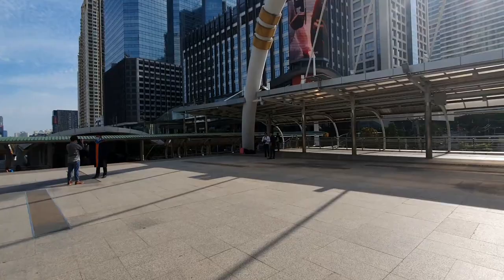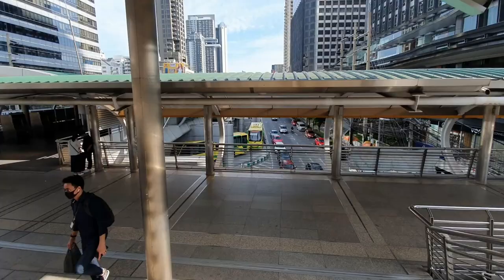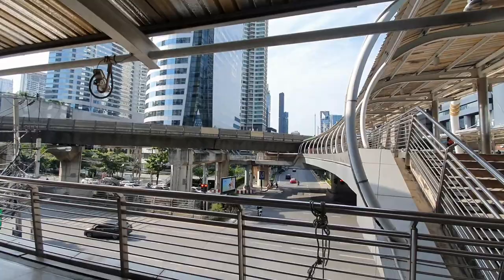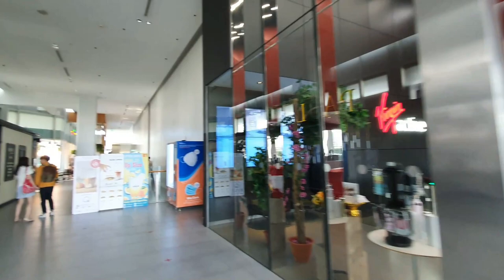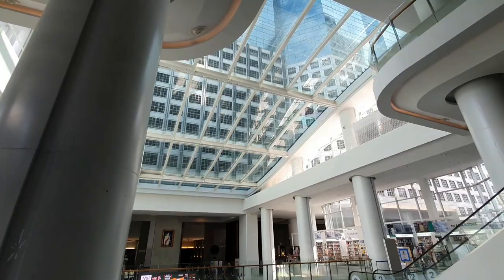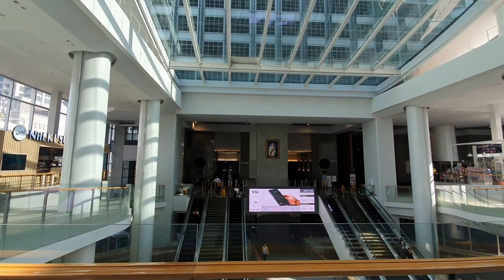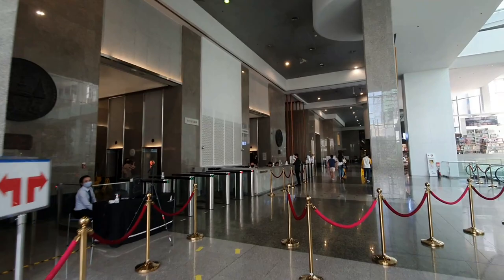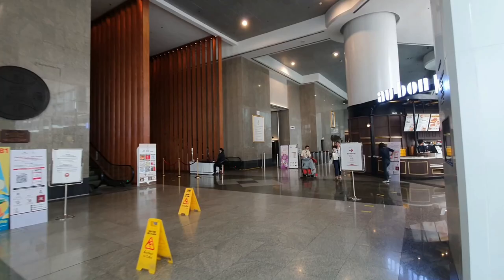Walking Bangkok Skywalk Chong Nonsi Bridge to Em Space Mall - Central Business District Sathorn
Saturday Afternoon I had a walk from the Chong Nonsi BTS station to the Em Space Mall. I passed through the Chong Nonsi Bridge.

At Chong Nonsi you have the BRT bus line.

At the Em Space Mall you will find the Empire Tower. Chong Nonsi is in thye middle of the Central Business District at Sathorn